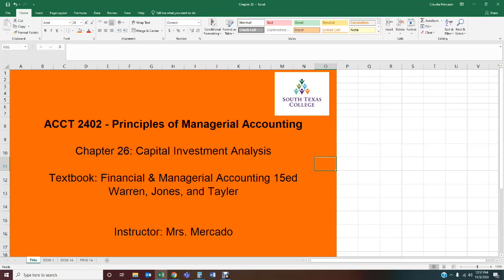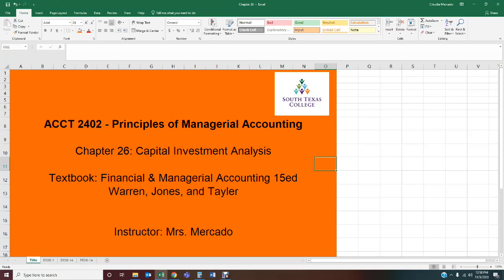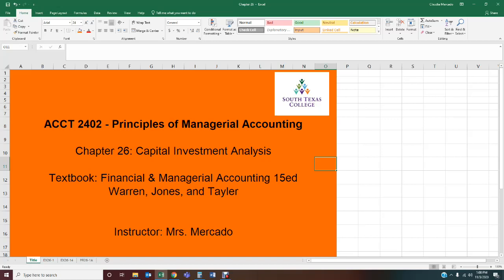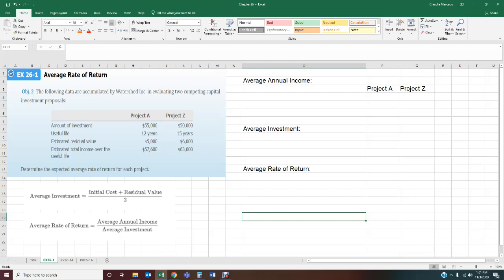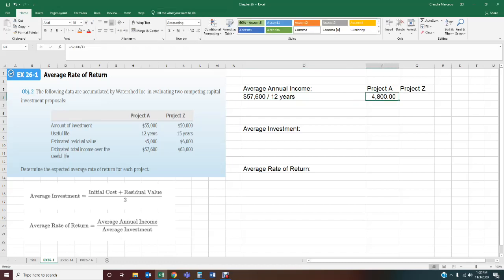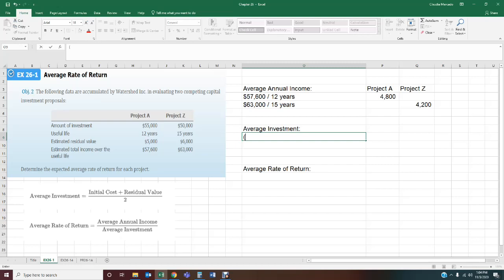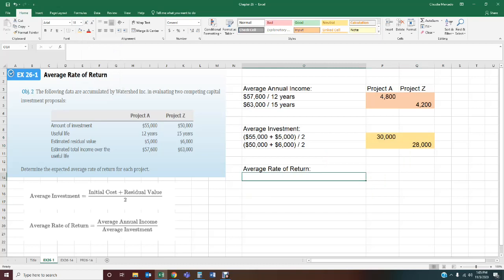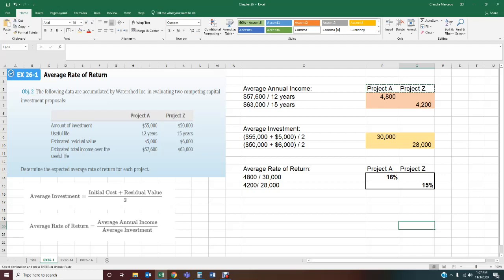ACCT 2402- Prin.of Managerial ACCT 15th ed Chapter 26: EX26-1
Chapter 26 Lecture: Excercise 26-1